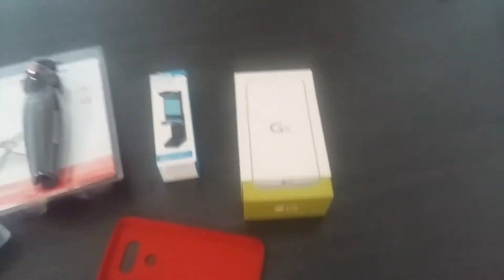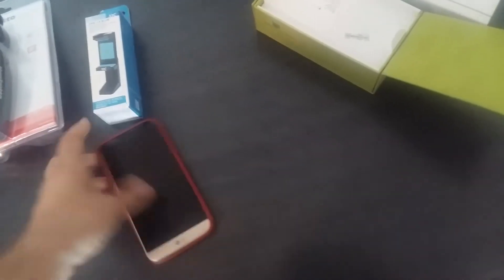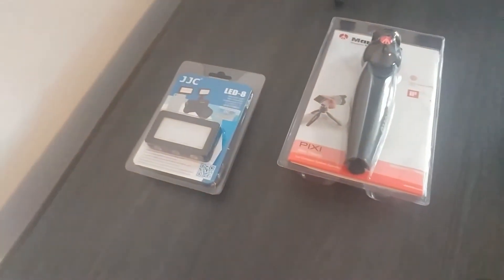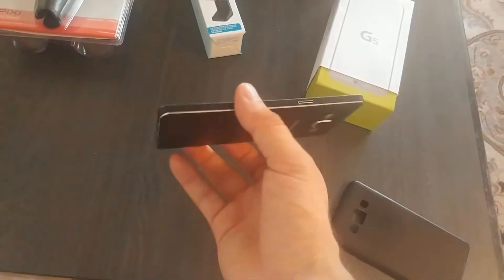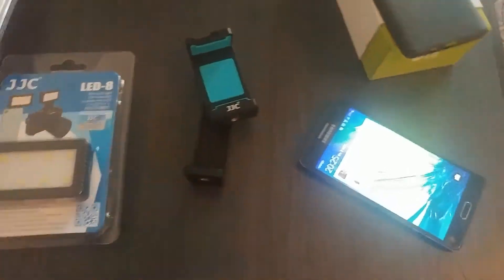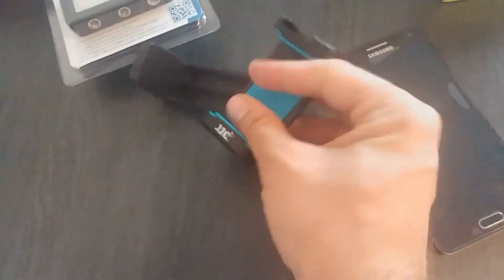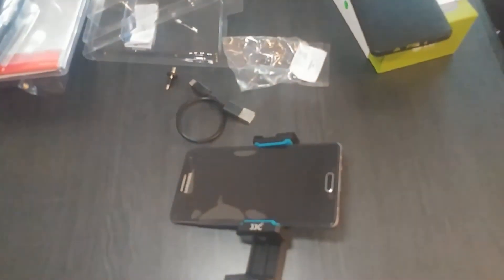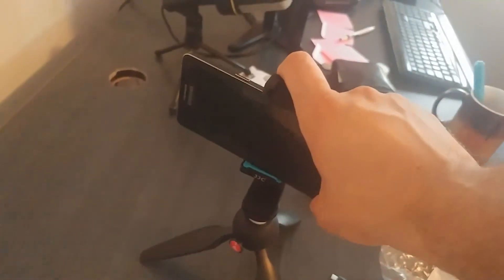My new recording gear and upcoming plans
Led lights:

Smartphone stand:

Mini tripod: